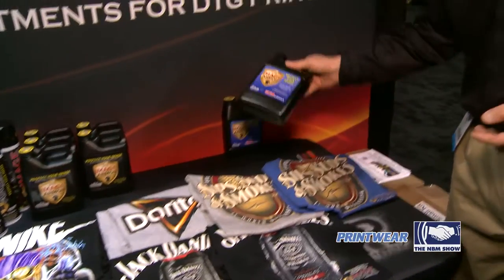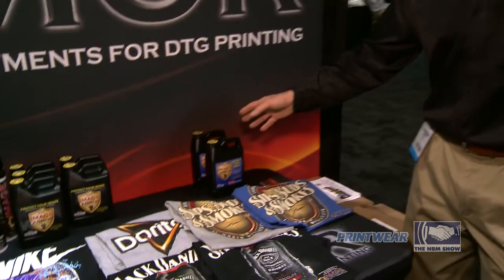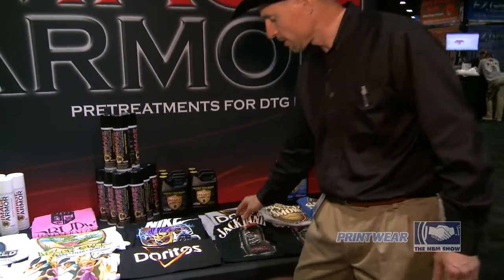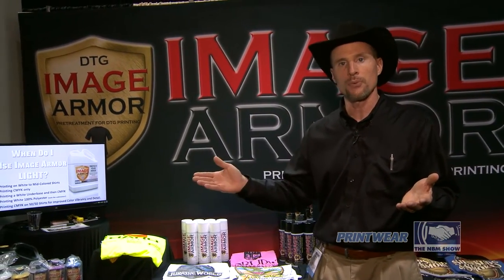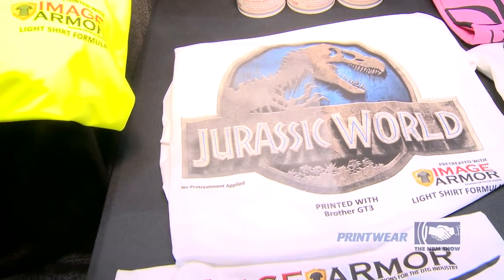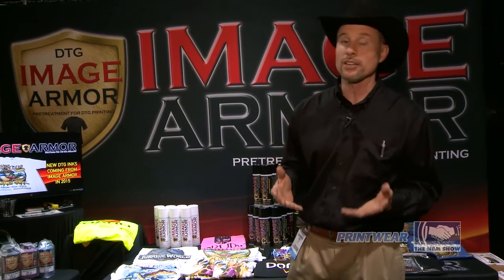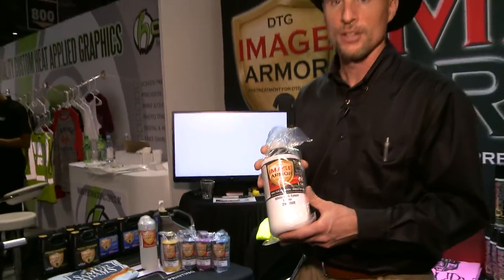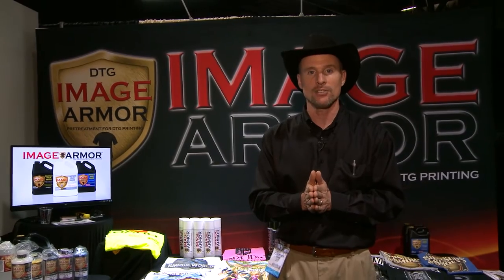Image Armor at THE NBM SHOW Long Beach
Offering new inks for Epson re-purpose printers, Brian Walker has the details of Image Armor's products including their pre-treatments for all shirts light to dark.